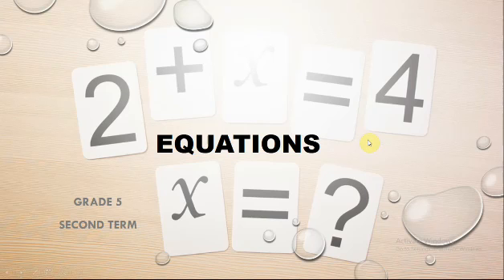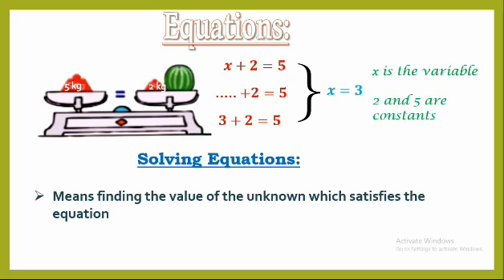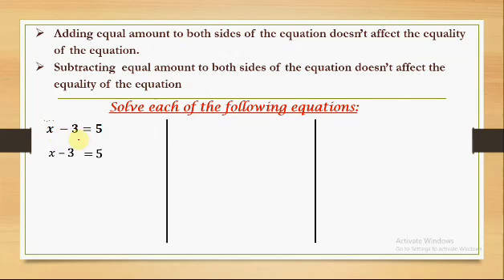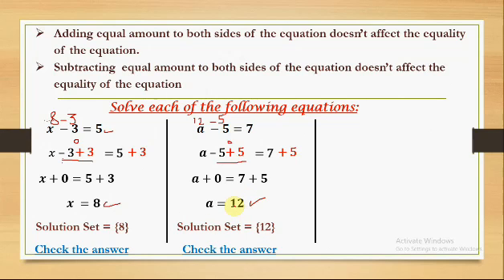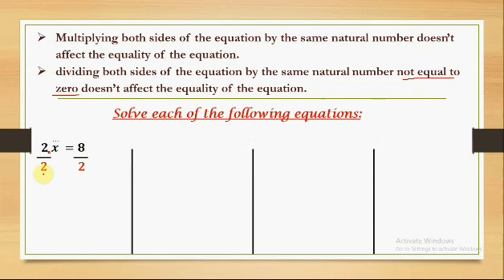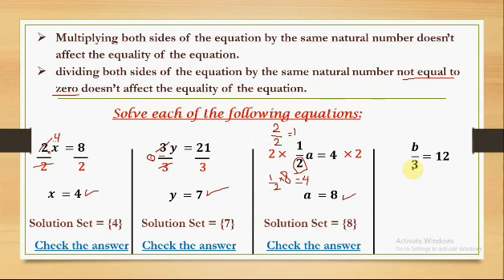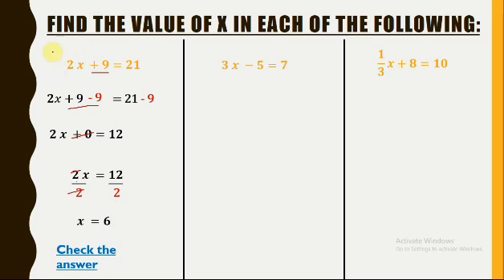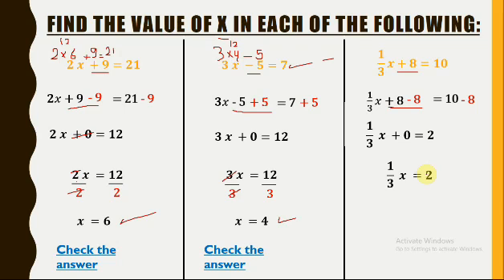Math G5: Unit (2) Lesson (3) Equations